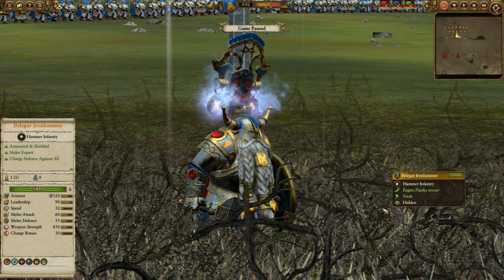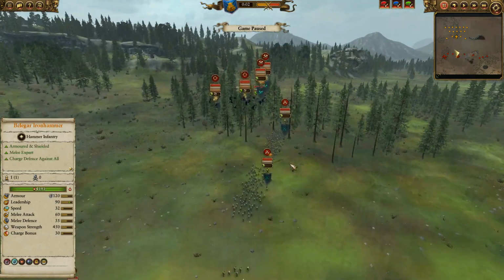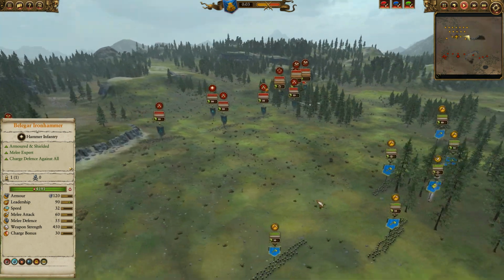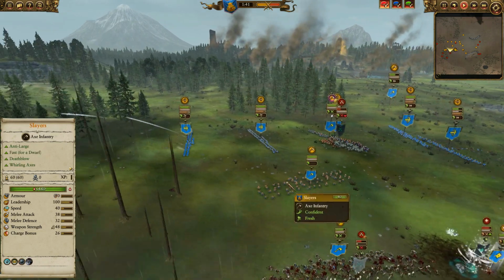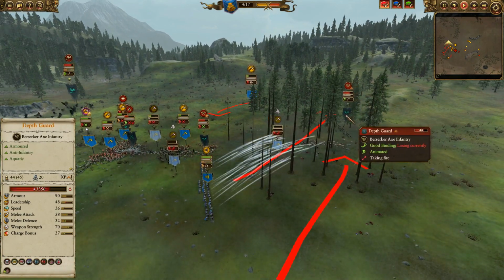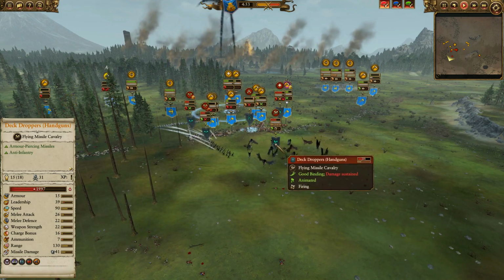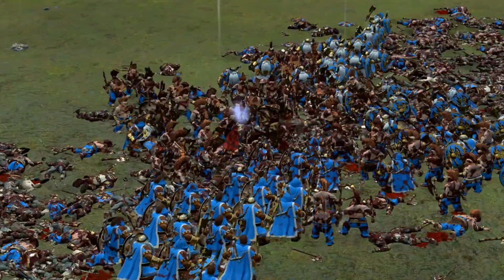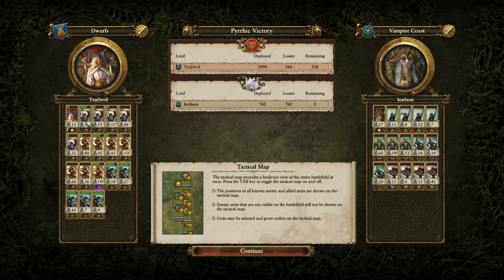Dwarfs vs Vampirates - Online Ladder Battle